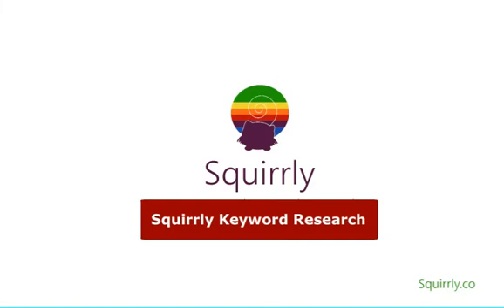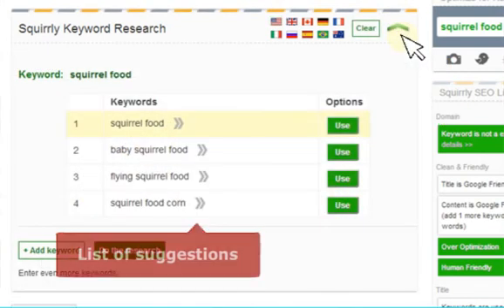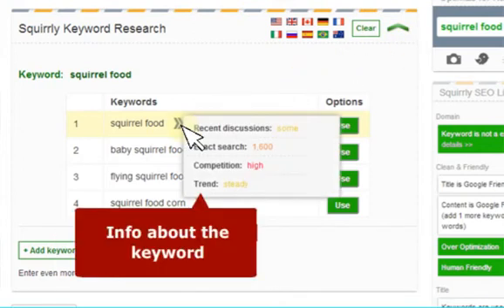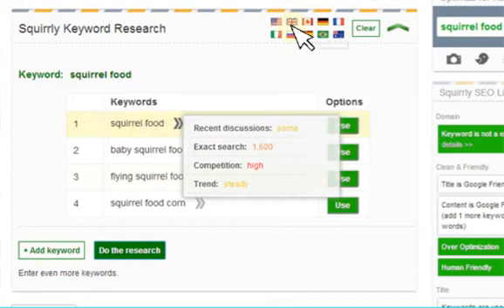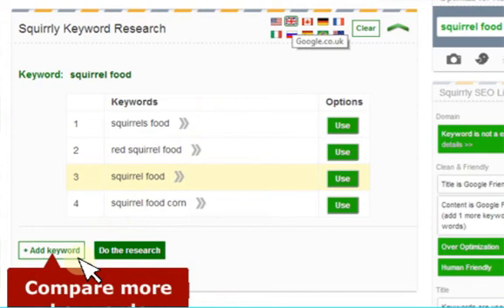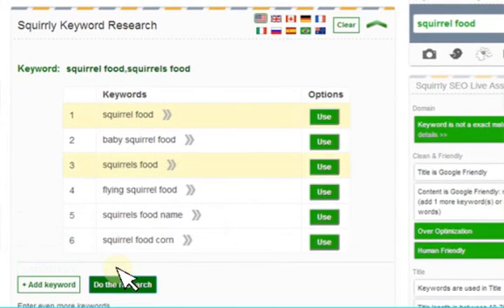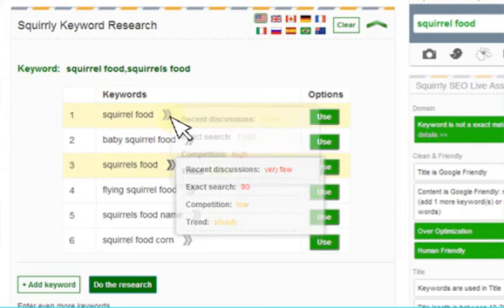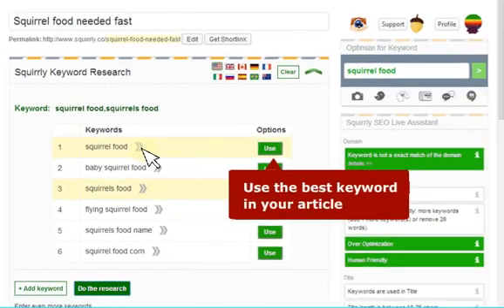Squirrly Content Marketing - Keyword Research - Part 3/6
Squirrly SEO
Content Marketing that works